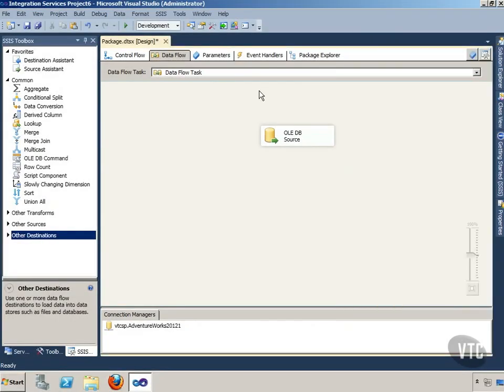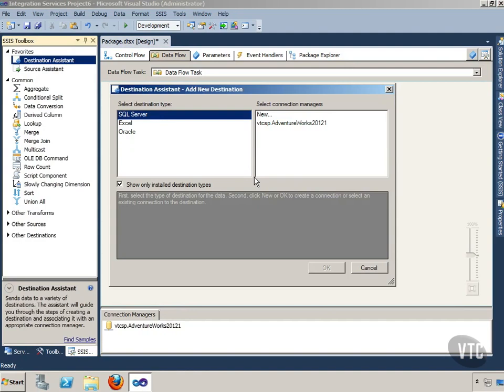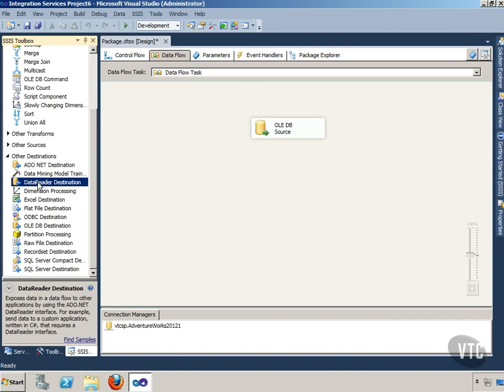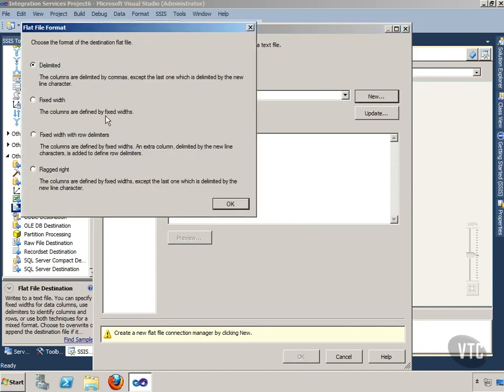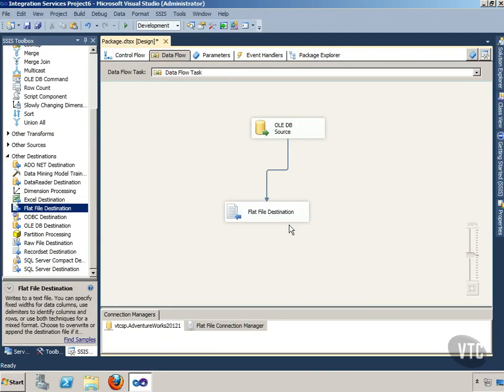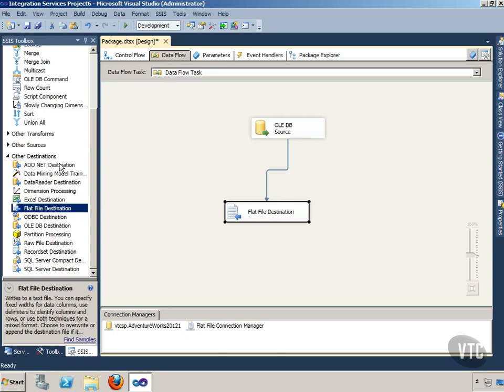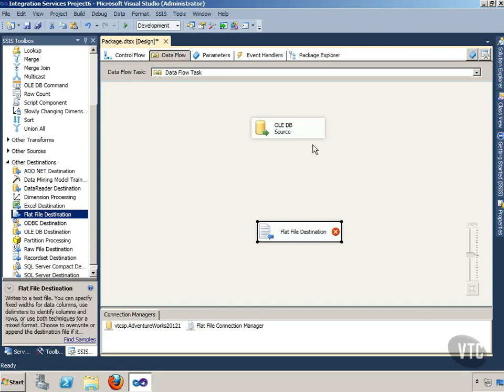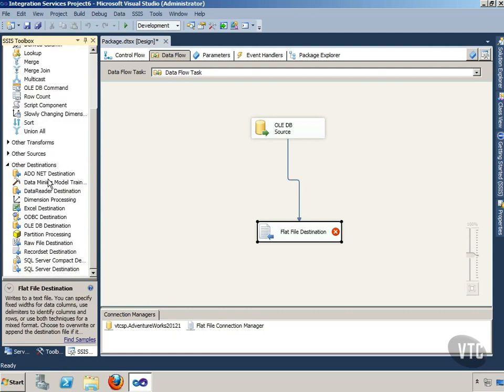03 Data Flow Destination Adapters